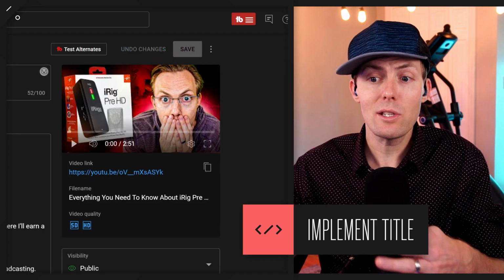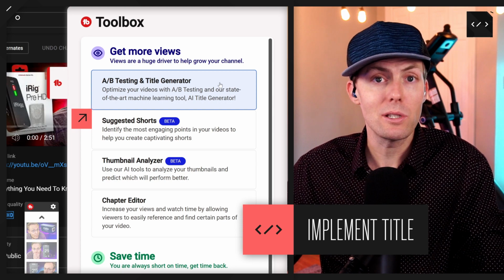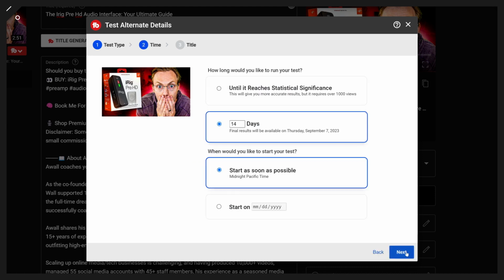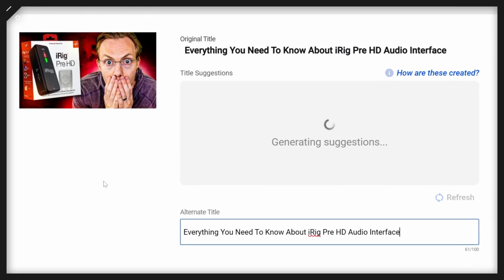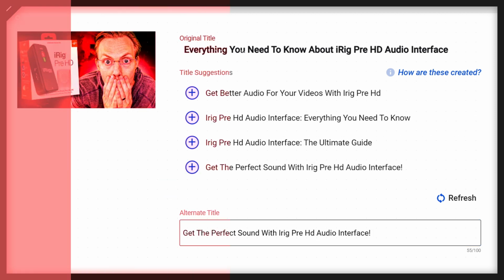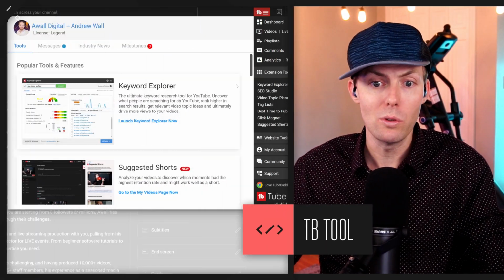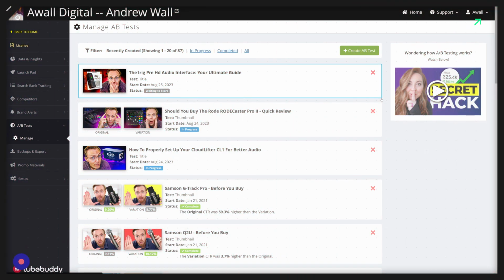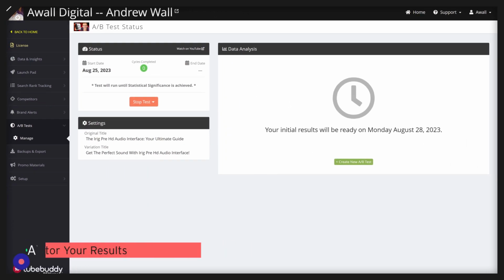How to AI Generate YouTube Titles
This guide provides step-by-step instructions on how to generate and test YouTube video titles using YouTube Studio and TubeBuddy.

By following these steps, users can effectively generate AI-generated titles for their videos and conduct A/B testing to compare the performance of different titles. This guide is helpful for content creators who want to optimize their video titles for better visibility and engagement on YouTube.

00:36 Install TubeBuddy for Free
00:41 Select a Low Performing Video
00:51 Click TubeBuddy's YouTube Title Generator
01:06 Generate Viral YouTube Titles
01:44 YouTube Title A/B Testing
04:10 Download Full TubeBuddy Guide for Free